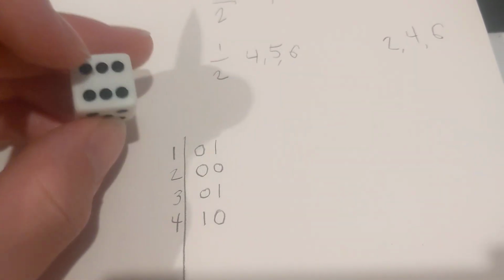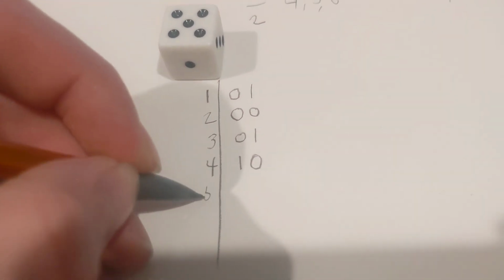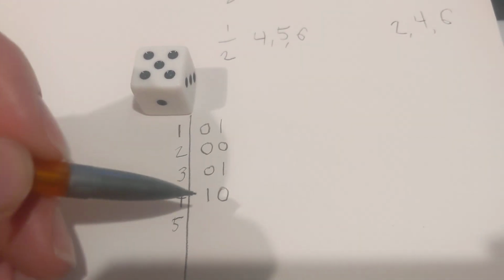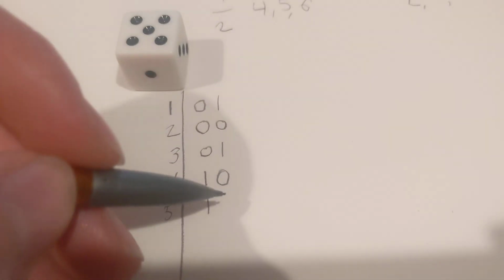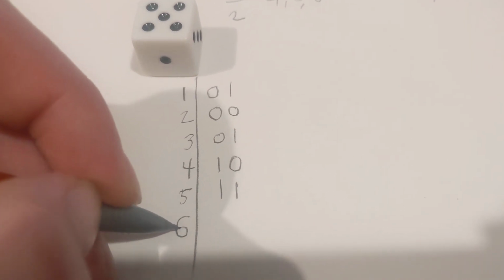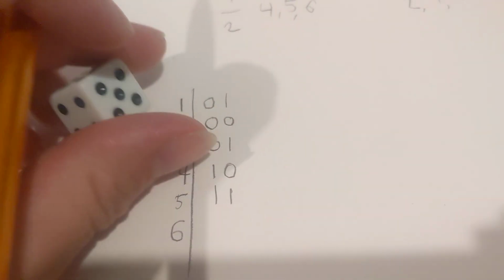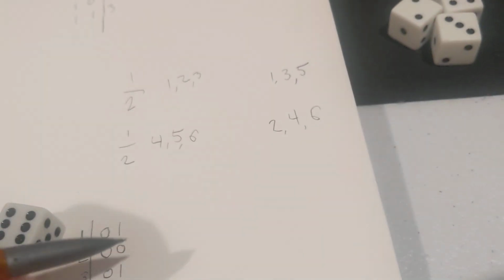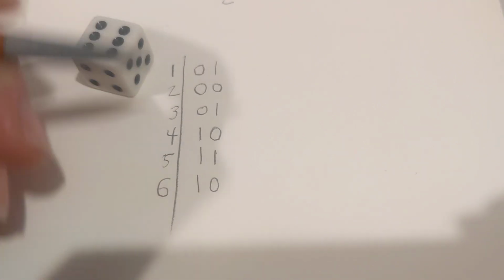A funny numerical phenomenon